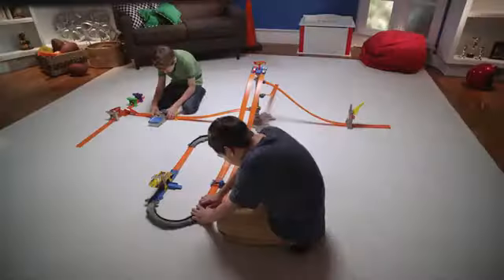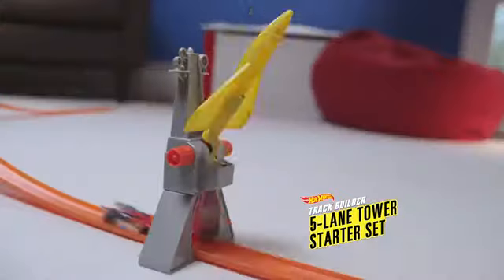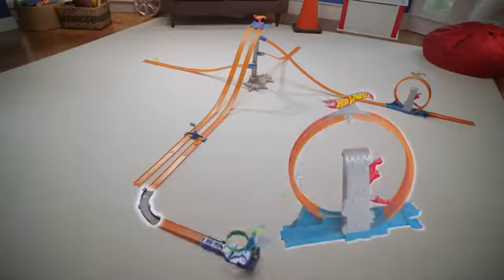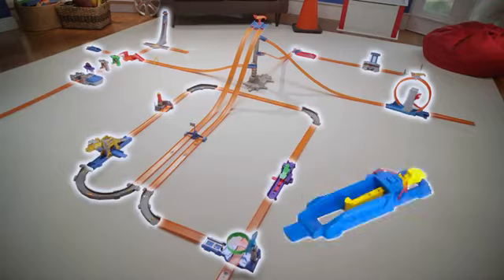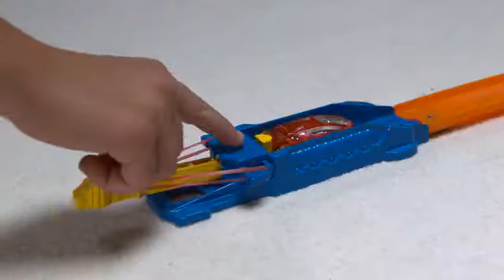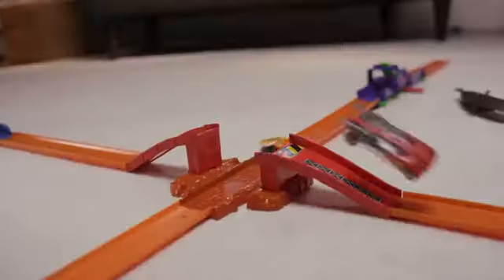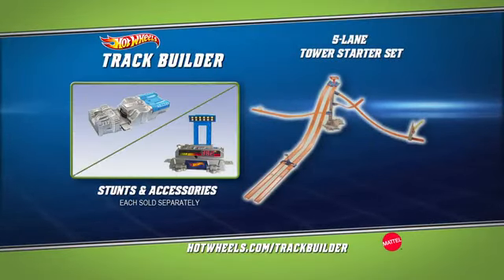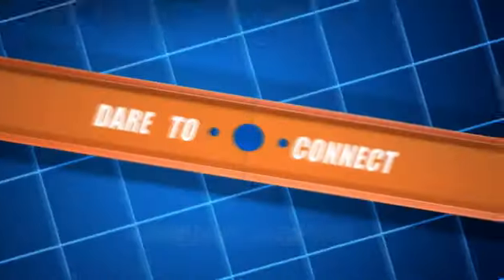Overview Hot Wheels Track Builder Essentials Launch Pack